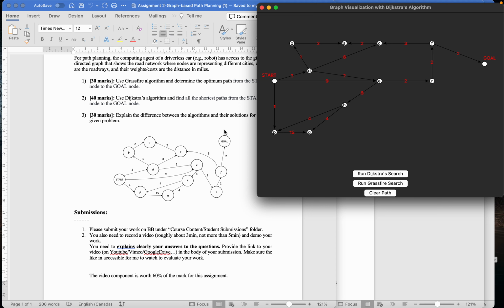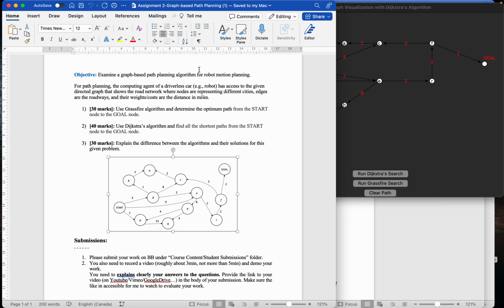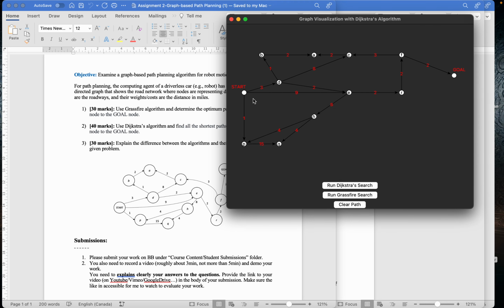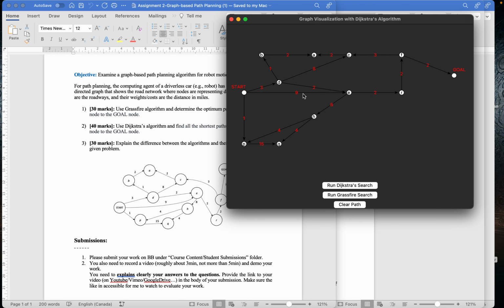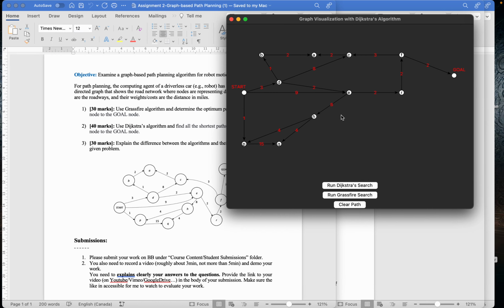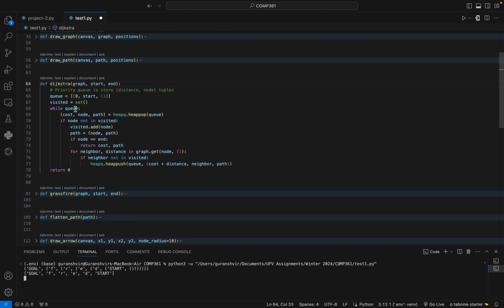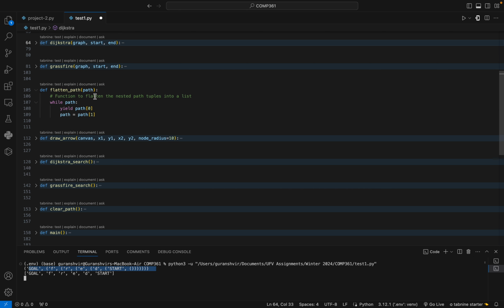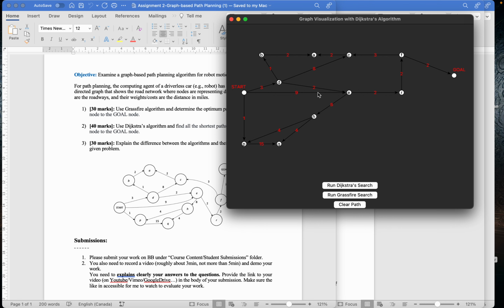Assignment - 2 | Dijkstra's and Grassfire algorithm | COMP 361